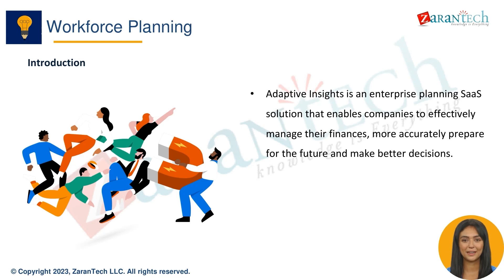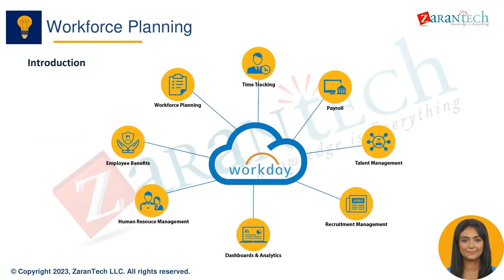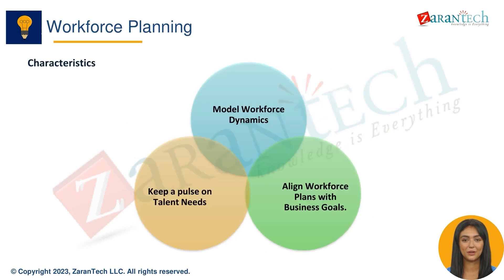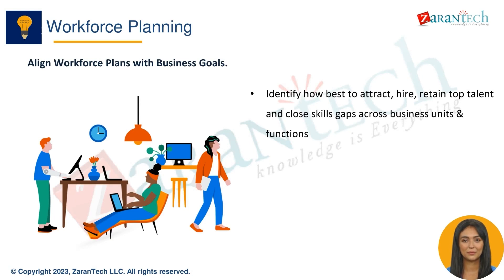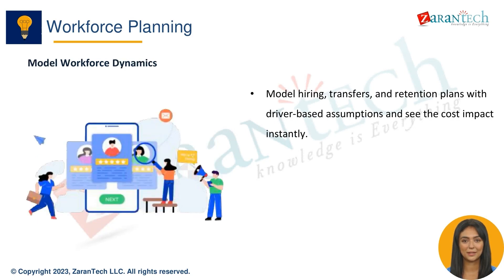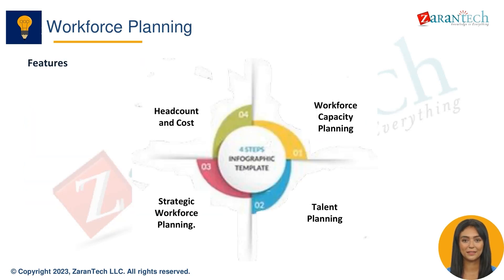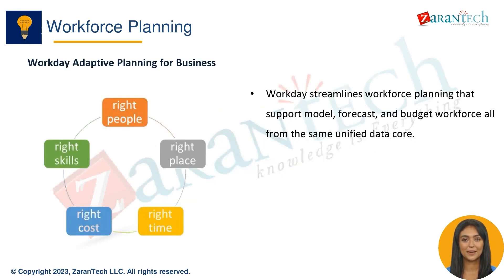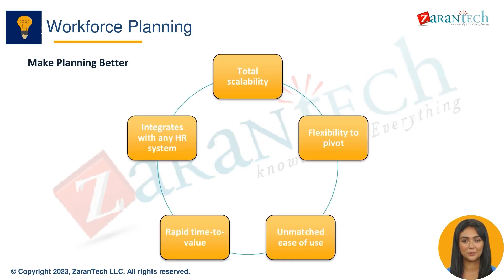Workday Adaptive Planning Workforce Planning | ZaranTech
👉 In this video you will learn about Workforce Planning as a part of Workday Adaptive Planning Training.